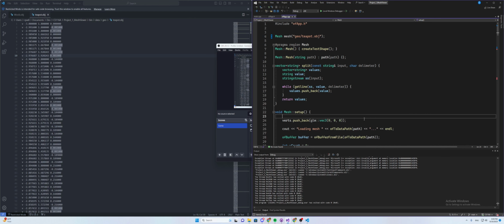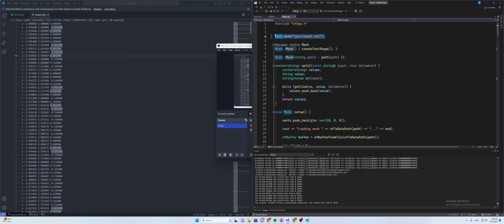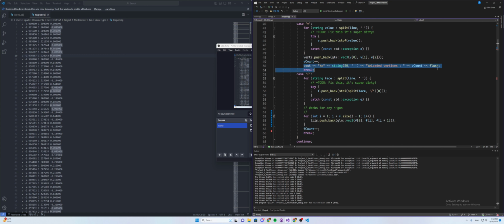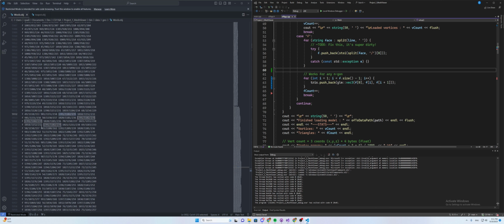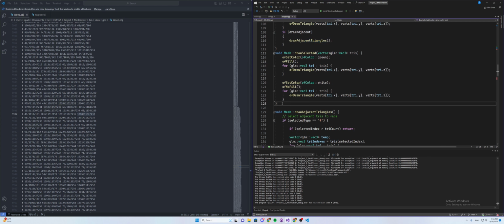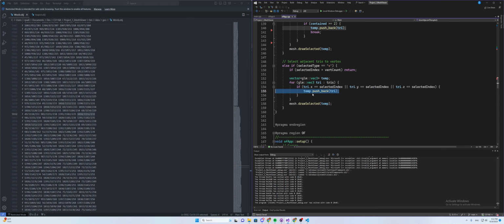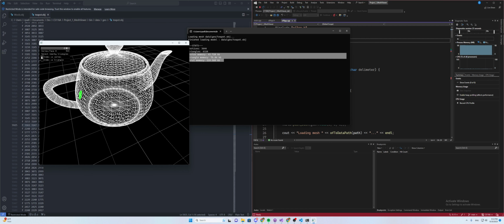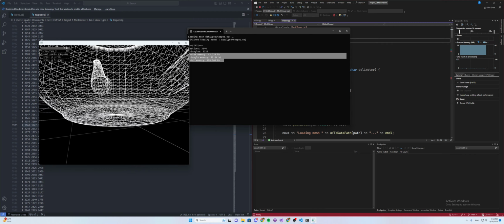OBJ Mesh Renderer Demo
Demo of a OBJ file mesh renderer using the indexed triangle structure.